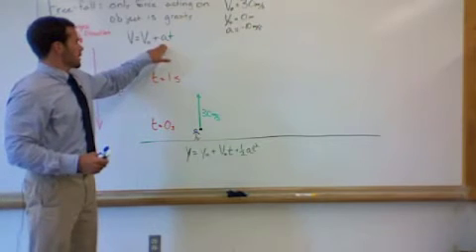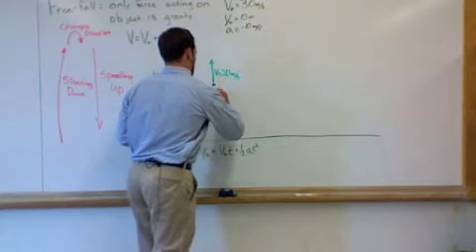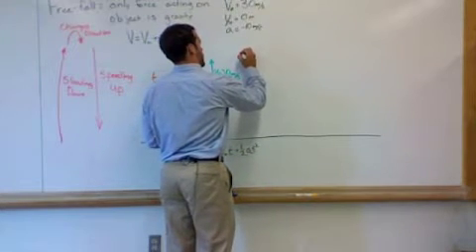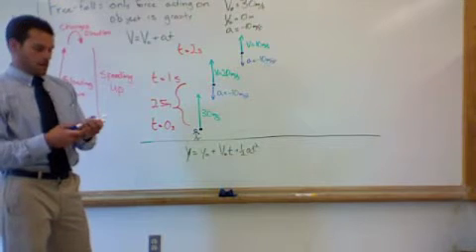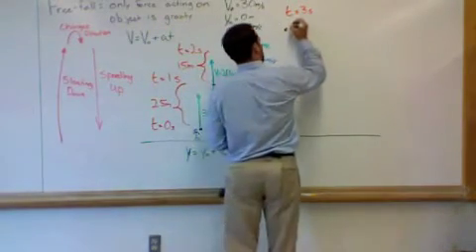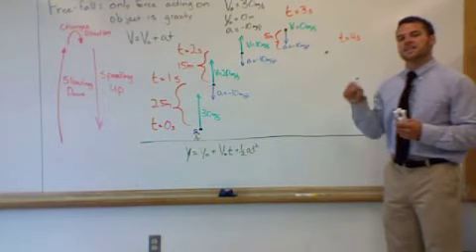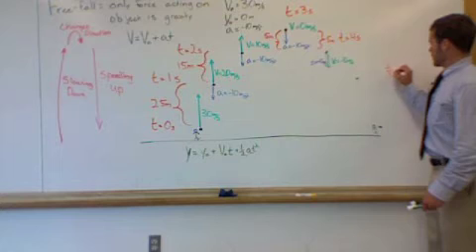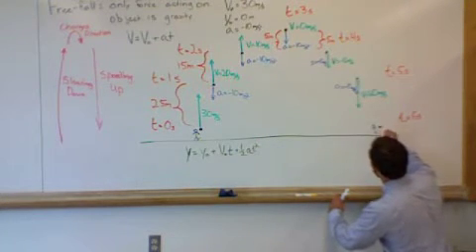02-3b Free-fall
The this the second part to the Free-fall lecture please make sure to watch 02-3a first